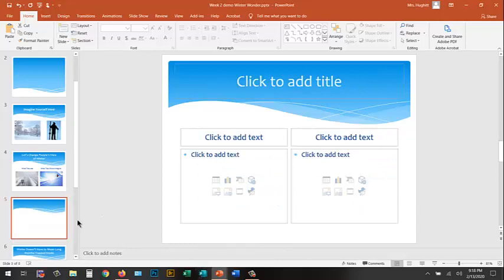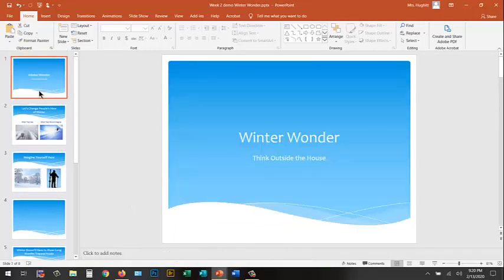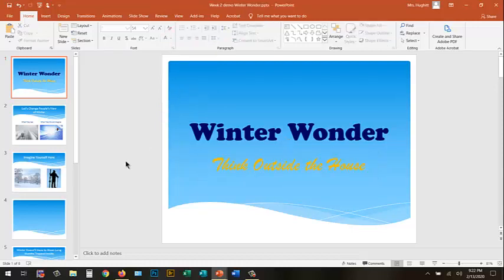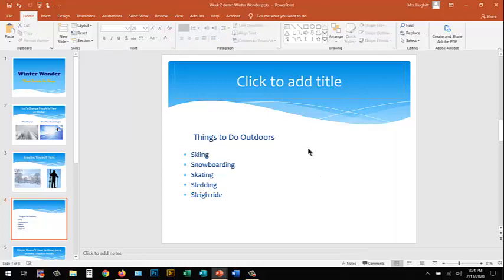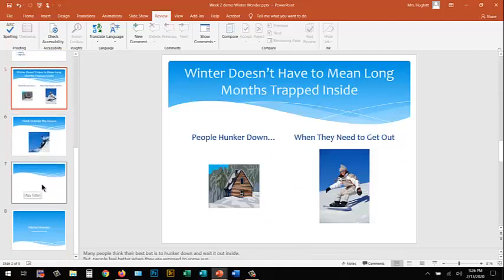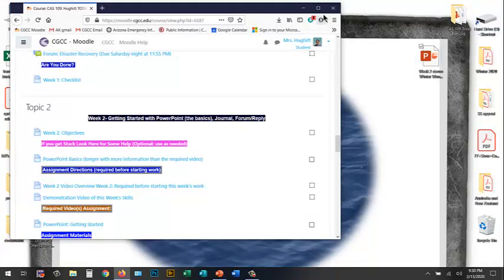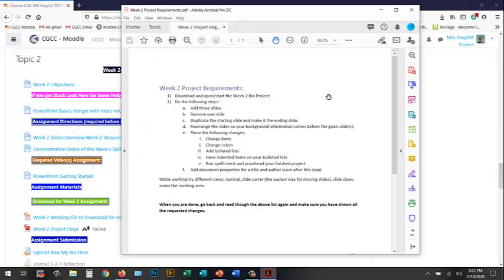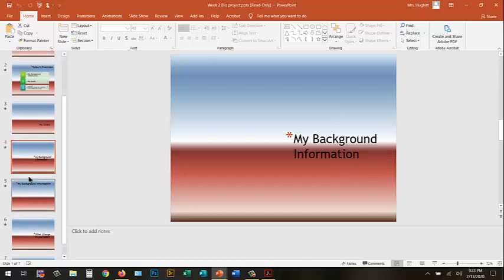New CAS 109 Week 2 How To